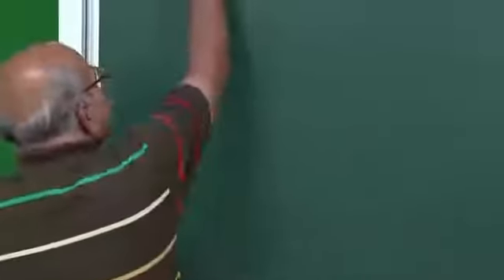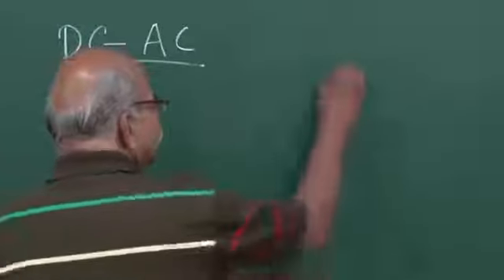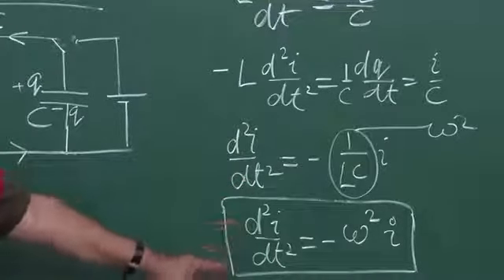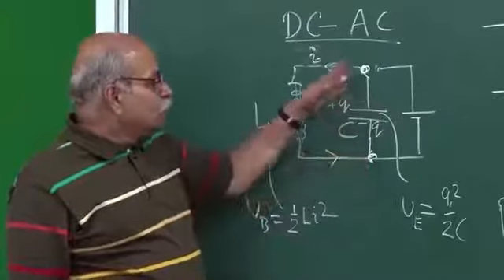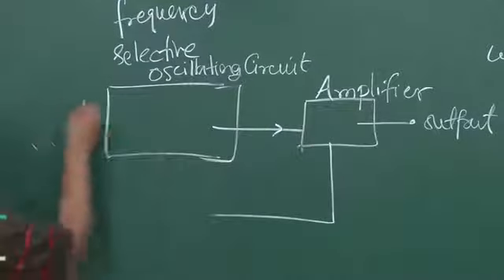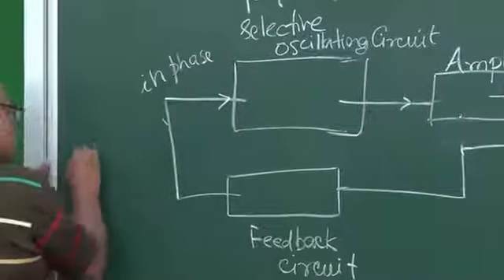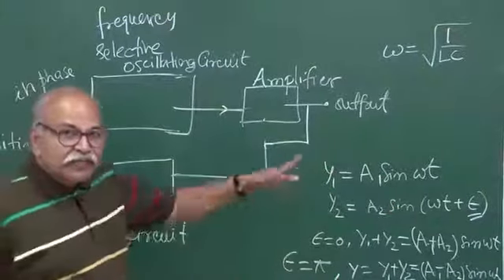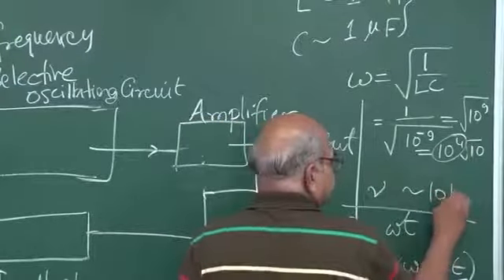32. Transistor makes it oscillates | Semiconductor Physics | HC VERMA